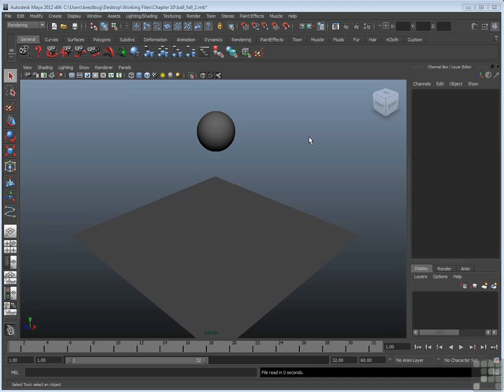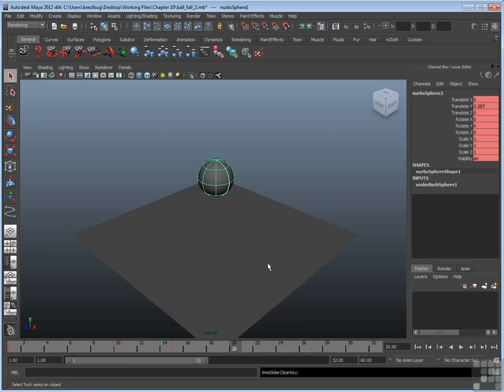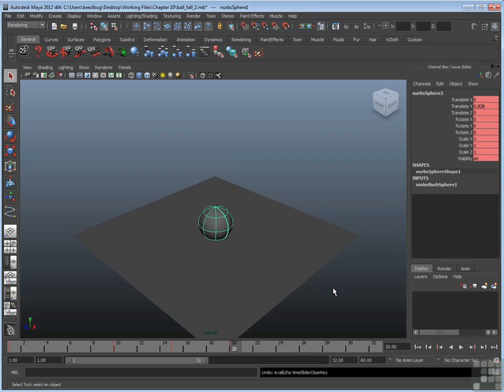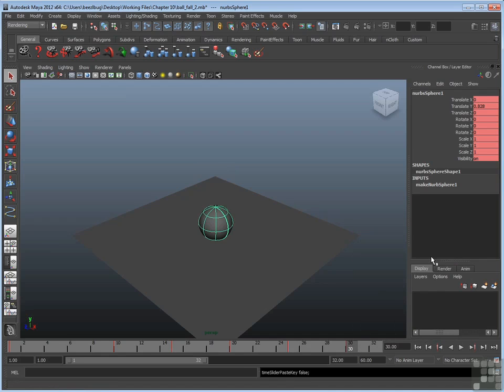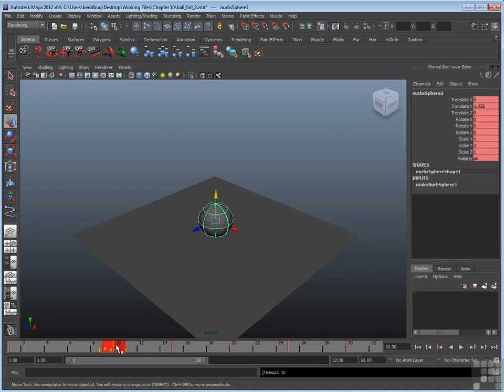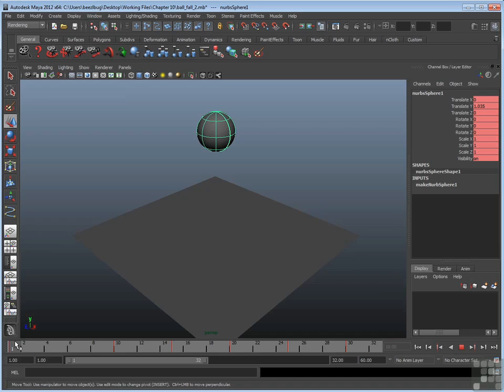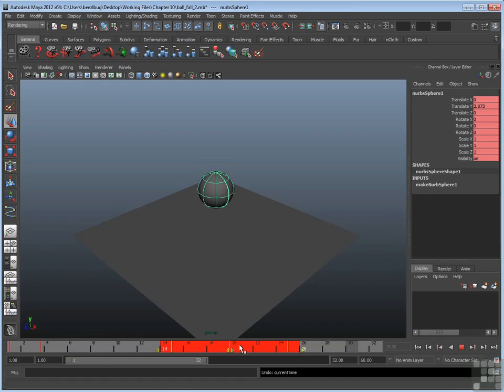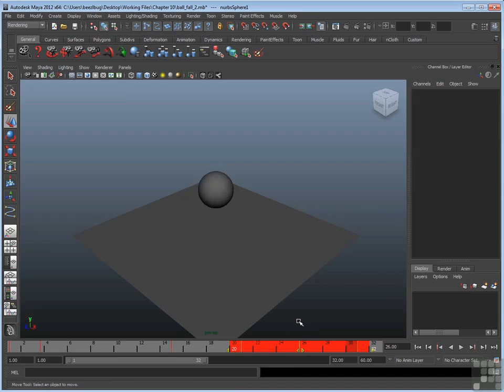10.4 Timeline Editing